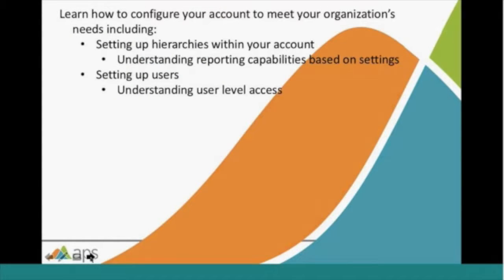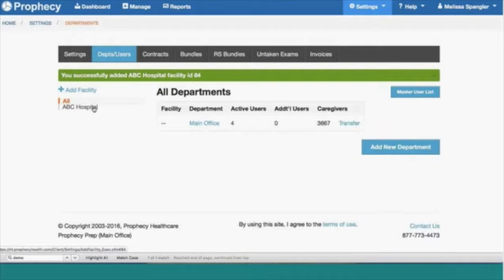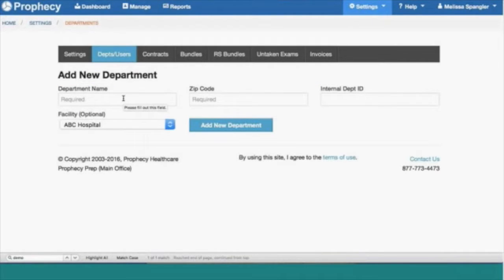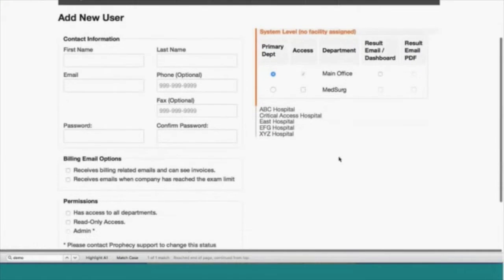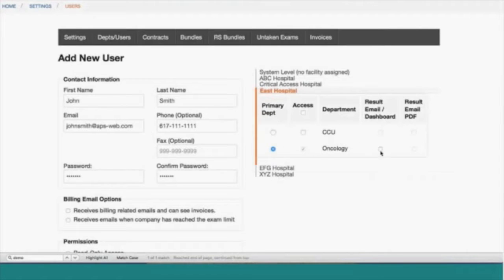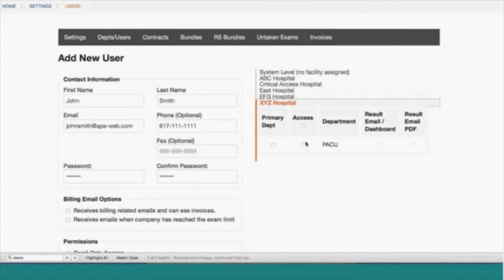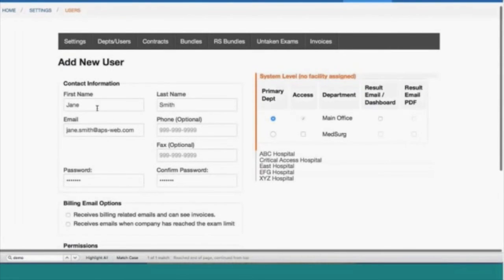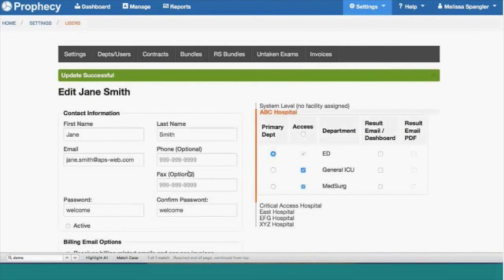Prophecy: Admin Part 2 Managing Departments & Users